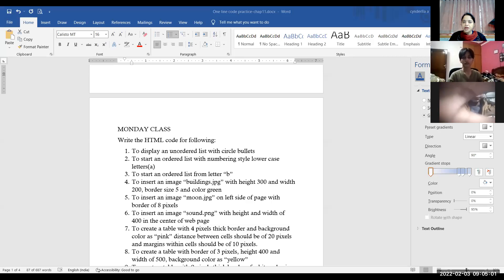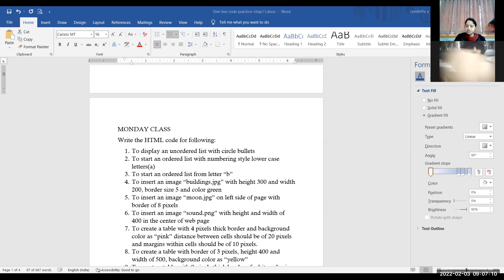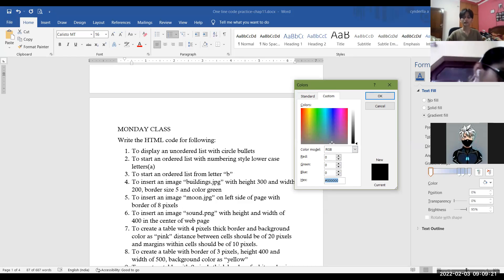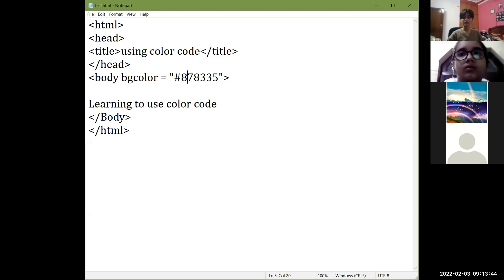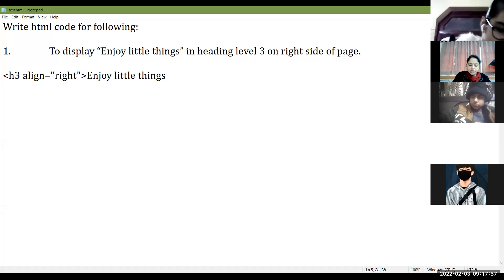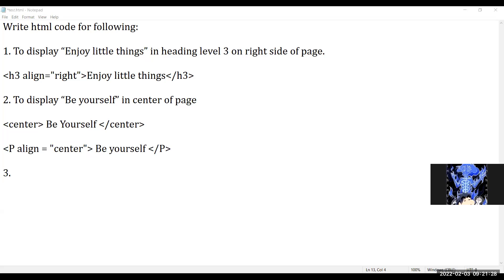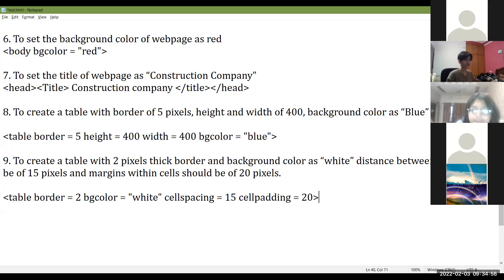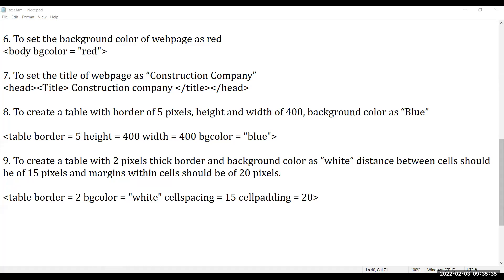03-02-22_Class VII - B_Computer